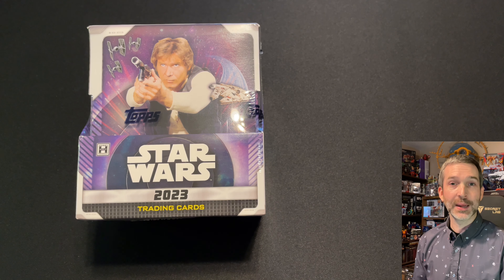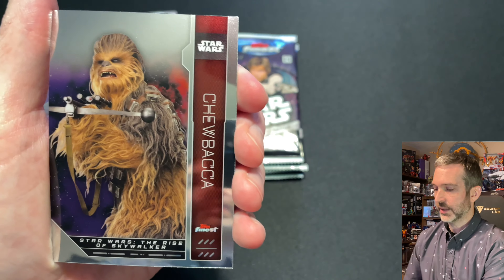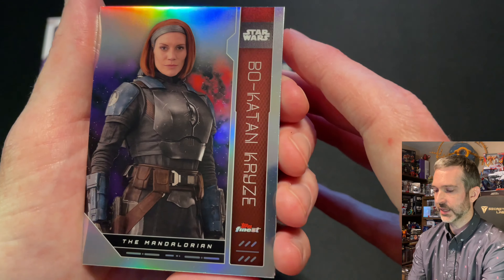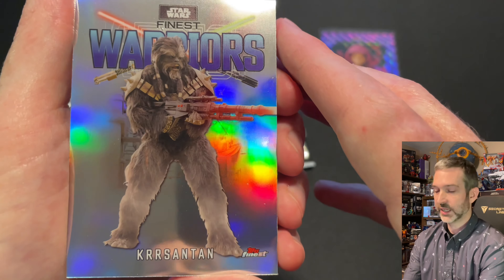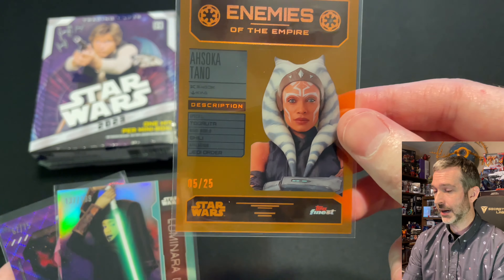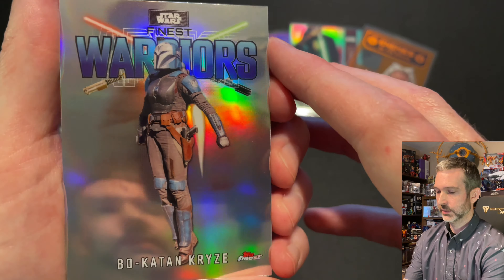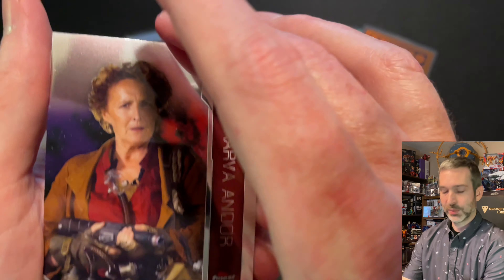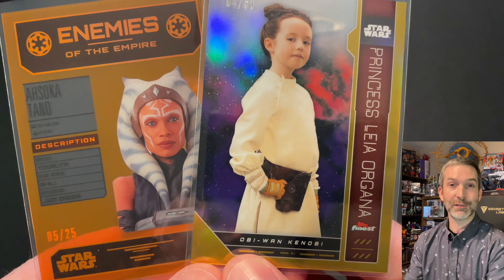Opening a master hobby box of 2023 Topps Finest Star Wars, which includes two mini boxes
In this video we open a hobby exclusive master box of 2023 Topps Finest Star Wars, and pull multiple low-numbered cards.

0:00 Intro
1:12 Mini box 1
6:06 Mini box 2
9:13 Recap and Outro